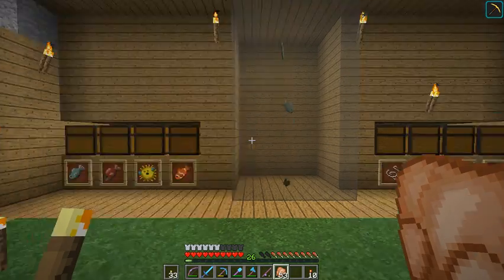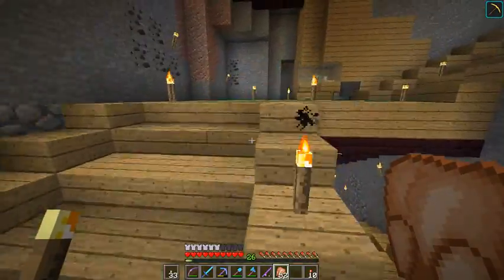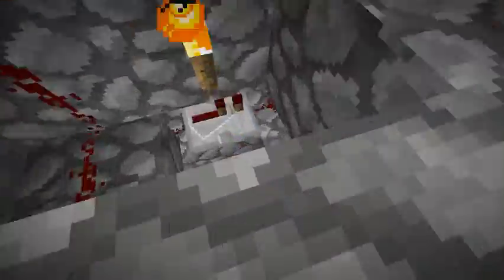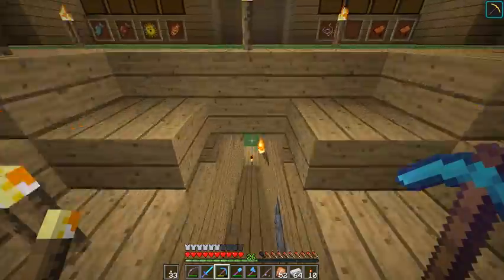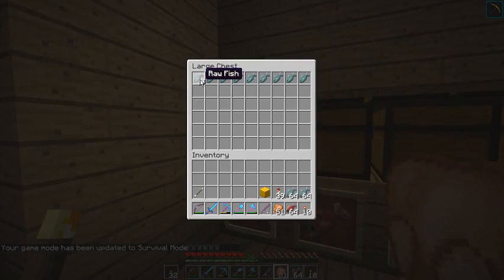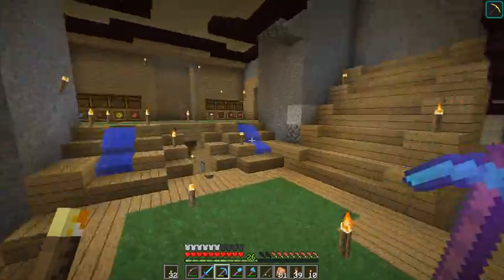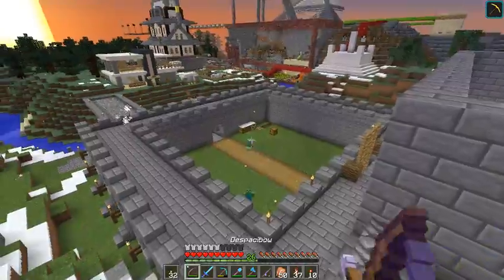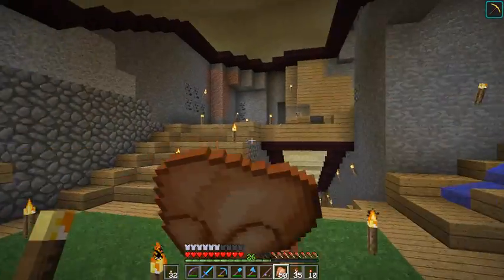Minecraft - Let's Play - Server Tour Update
You can't hear me probably.